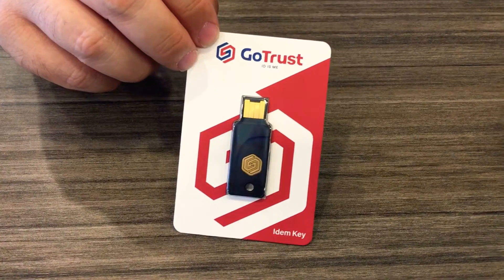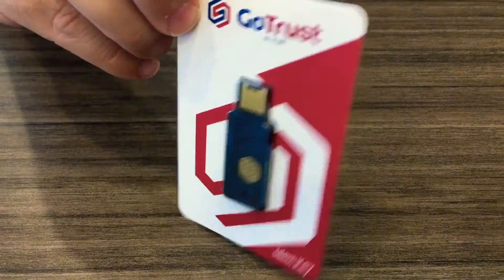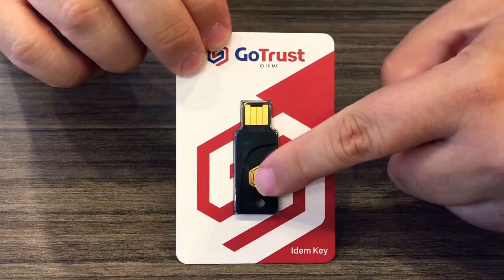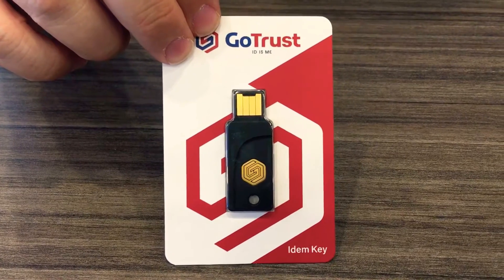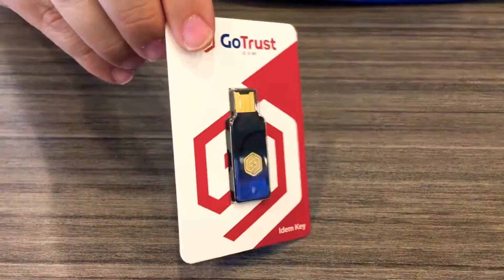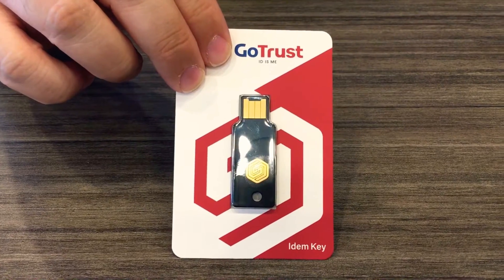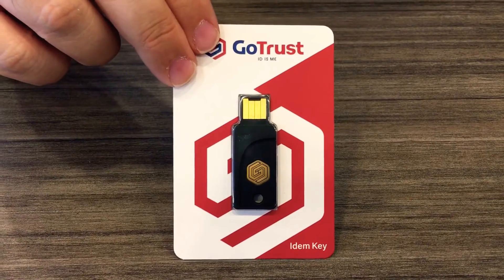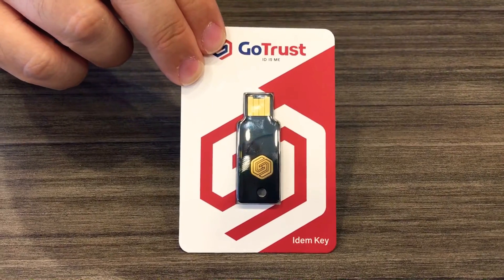GoTrust ID Idem Key USB & NFC FIDO2 2FA Device Overview 7-7-20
GoTrust ID Idem Key USB & NFC FIDO2 2FA Device Overview. This authentication gadget is for review. By Chris Rauschnot Get it direct or through Amazon.

- Work with all browsers in Windows, Mac, Chromebook and Android phone
- Support Google, Facebook, Dropbox, Microsoft account, Salesforce, GitHub, Twitter and many more
- Support OTP and PKI for enterprise solution
- NFC compatible

Certifications
- FIDO certified
- FIPS 140-2 Level 3 certified secure element

Secure Element Specifications
- Java Card 3.0.4 on GP 2.2.1
- Symmetric: 3DES, AES(128, 192, 256 bits)
- Hash:SHA-1, SHA-224,SHA-256,SHA-384,SHA-512
- RSA: RSASigning 512 bits up to 2048 bits key
- ECC: P-160 bits up to P-521 bits
- Key Pair Generation: RSA 512 bits up to 2048 bits, ECC P-160 bits up to P-521 bits
- FIPS 140-2 Level 3 certified security element